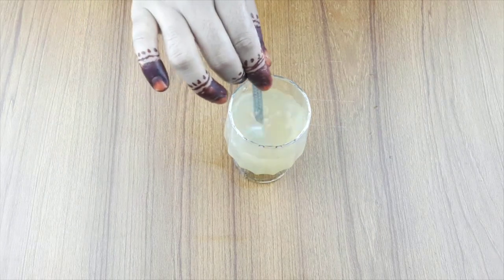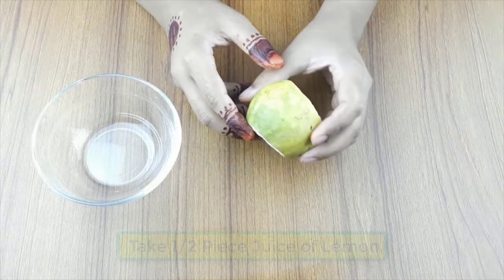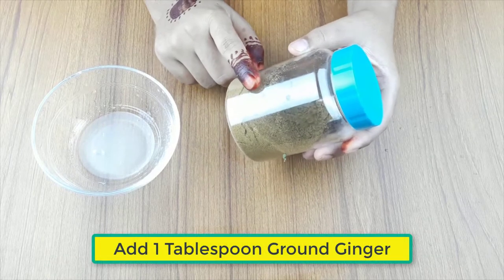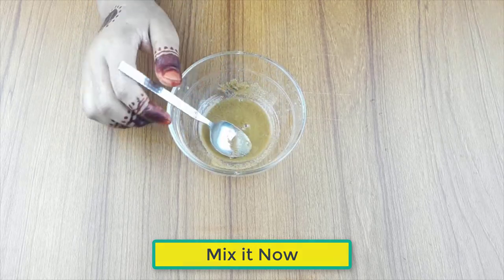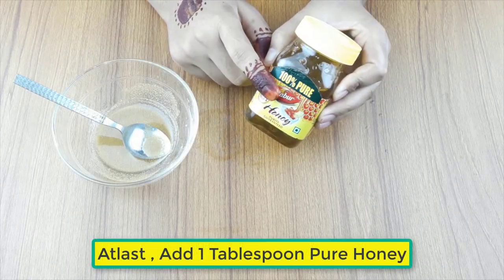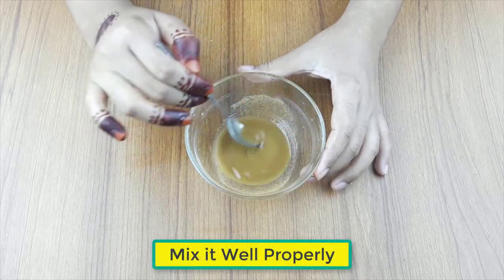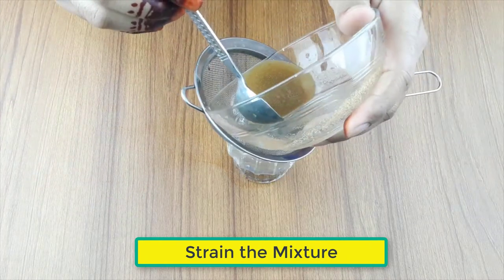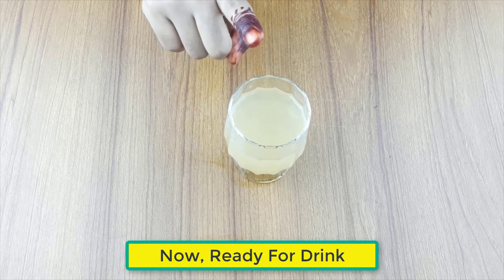How to lose 30 kg in 15 days, neither exercises nor diet, with this secret how to lose belly fat !!!